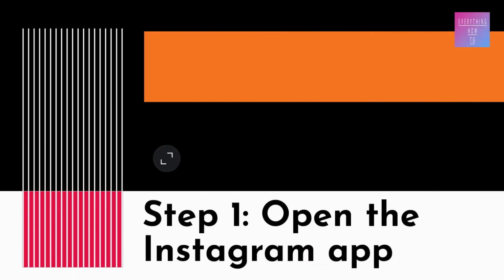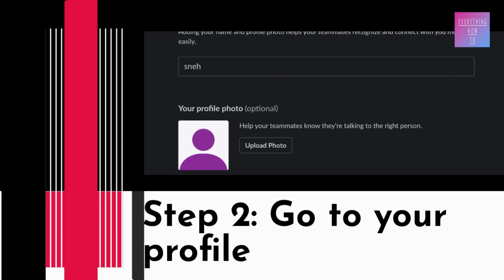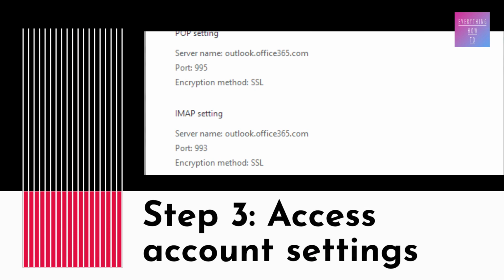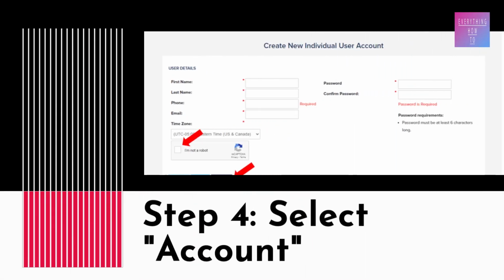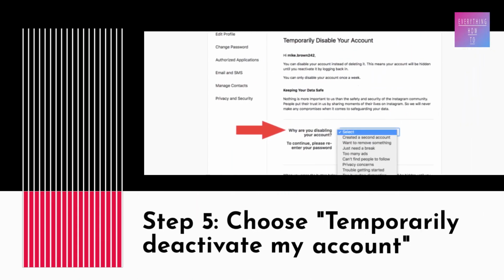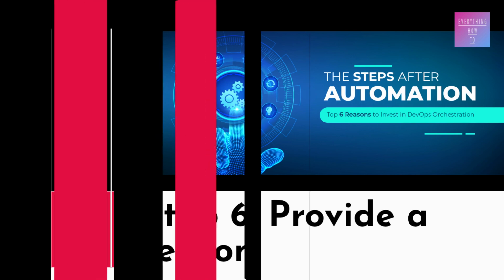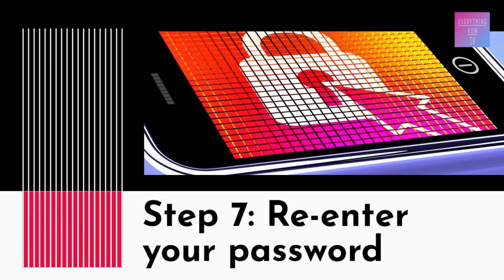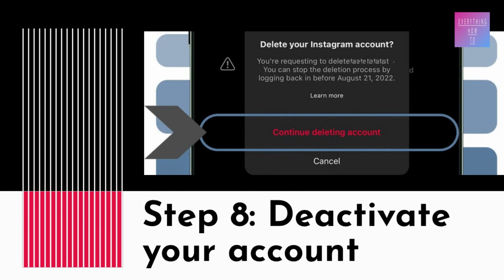How to Deactivate Instagram: A Step by Step Guide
Title: "How to Deactivate Instagram: A Step-by-Step Guide"

Description:

Is it time for a break from the Instagram frenzy? Whether you're looking for a temporary hiatus or considering a fresh start, deactivating your Instagram account is a simple process. In this comprehensive video guide, we'll walk you through the steps to deactivate your Instagram account, all while explaining what happens when you do so.

Here's what you can expect from this tutorial:

Step-by-Step Deactivation: Follow along as we guide you through the process of deactivating your Instagram account on both the mobile app and the web.

Take control of your digital life, regain some privacy, or simply give yourself a break from the constant scrolling. Watch this video to learn how to deactivate your Instagram account step by step.